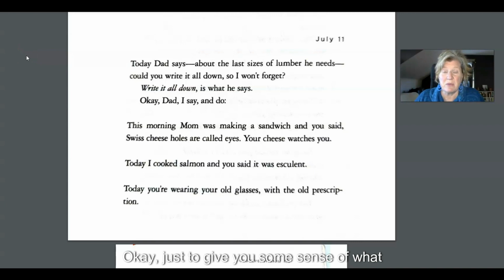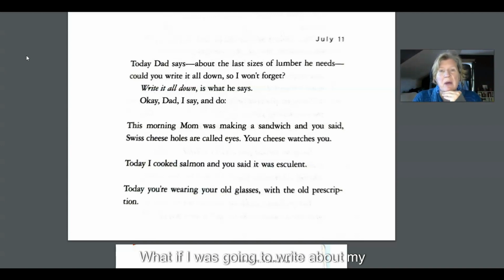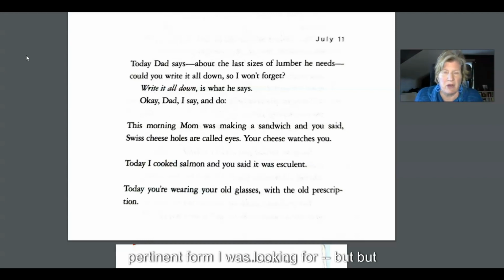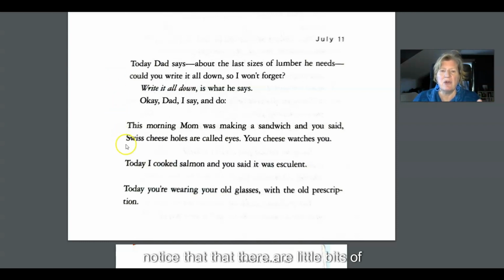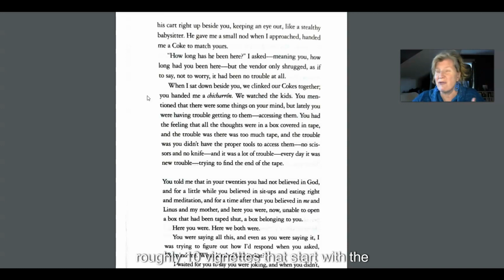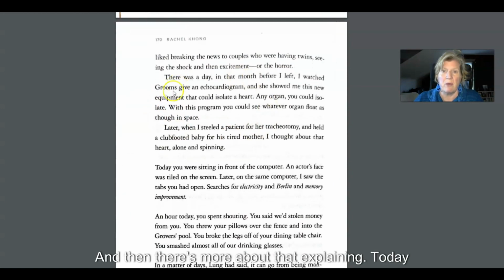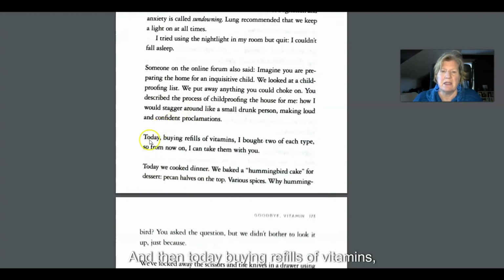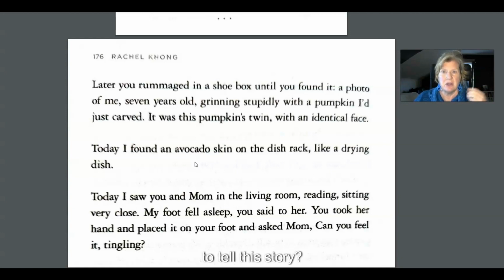Creative Memoir Structure